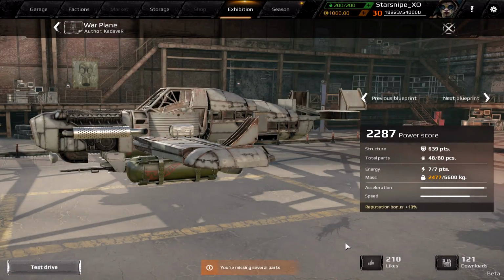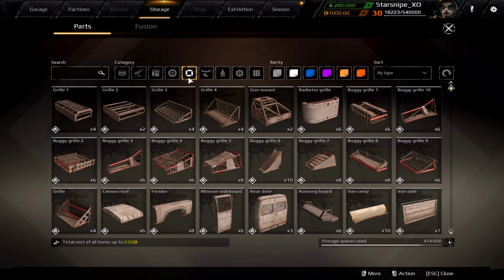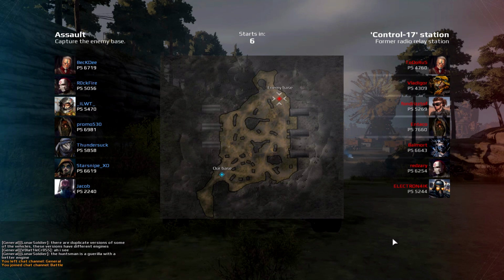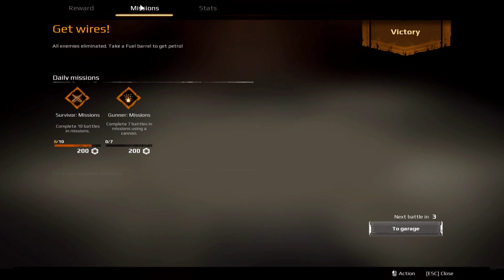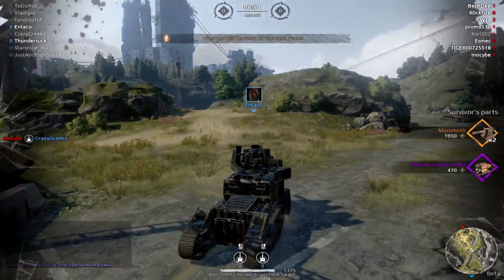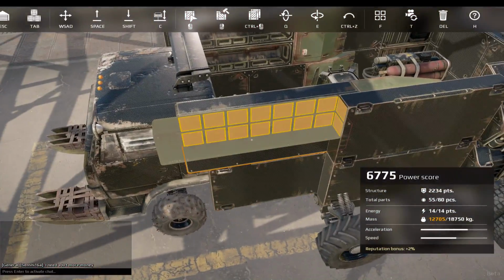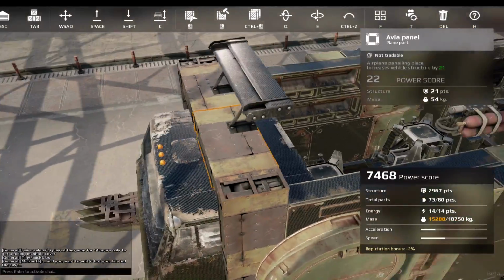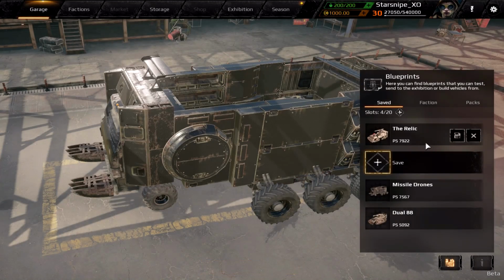EPIC MISSILE DRONE ARMY!! - "TOO MANY DRONES!!" - Crossout Beta NEW Gameplay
Welcome to NEW CROSSOUT GAMEPLAY where we're showing off THE EPIC MISSILE DRONE ARMY! That's right, we got TOO MANY MISSILE DRONES ON OUR HANDS, and that's a problem for the enemy ;) ☆ Buy Games for Cheap

What is Crossout?

Crossout is the post-apocalyptic MMO Action game! Craft your unique battle machines from dozens of interchangeable parts and destroy your enemies in explosive PvP online battles! Free-to-play launch on Steam is planned for Q2 2017.
Key Features:
Unique vehicles, crafted by the players using a wide range of available parts: From nimble buggies to heavily tracked off-road vehicles or combat platforms on antigrav fields.
Complete freedom of creativity and thousands of possible combinations: Create vehicles of any shape using dozens of parts, wide variety of armour and weapons as well as support systems.
Advanced damage model: Destroy any part of an enemy machine and it will affect the vehicle's performance immediately.
Huge arsenal of weapons: From chain saws, power-drills over machine guns to rocket launchers, flying drones and stealth generators.
Your own workshop: Create new, advanced parts and auction them at the in-game marketplace.
Trading options between players: Every piece that you have gathered in the battle can be sold to other players.
Choose your own battle strategy: The only thing that matters is the Survival and Victory!

CROSSOUT - The Road to Apocalypse
In 2021 a mysterious viral epidemic known as the ‘Crossout’ swept the planet, countries and populations simultaneously began to fall at an alarming rate all over the Earth. Those who did not die in the first few days, were plagued by hallucinations and headaches, many people went mad, others and committed suicide. The source of the disease could not be detected but the cities that were once the vibrant social and economic beacons of humanity were left ravaged and deserted.
Survivors gradually began to change — after fifteen years of transformation, the changes became visible. The most noticeable metamorphosis occurred in the eyes of the affected — some began to glow, while others resembled black holes. To hide their unnatural looks and conceal the mutation, people started wearing padded clothing and sunglasses.

Twenty years have passed after ‘Crossout’. Humans still remember their life before the disaster. As always, there are groups trying to recover the old world, while others enjoy the chaos and destruction. But there are those who are not human any more. They hide their faces behind masks, and their motives are unknown.